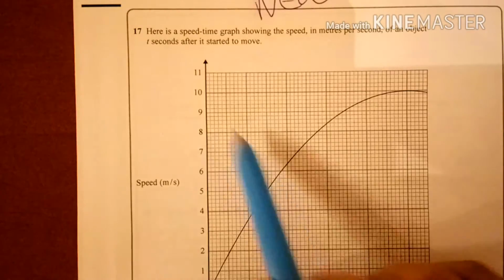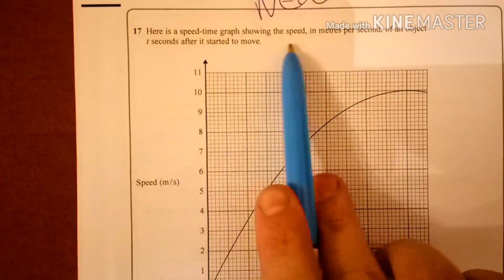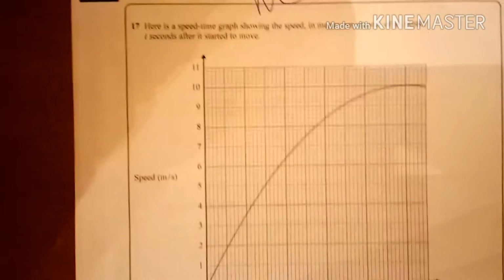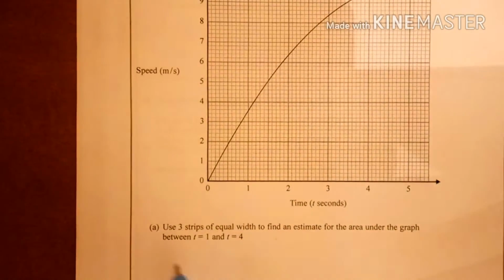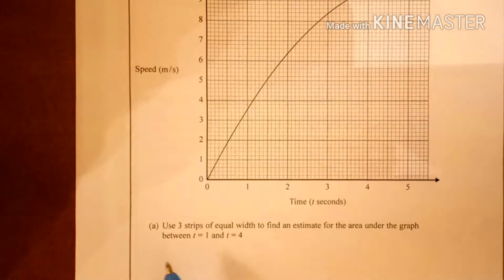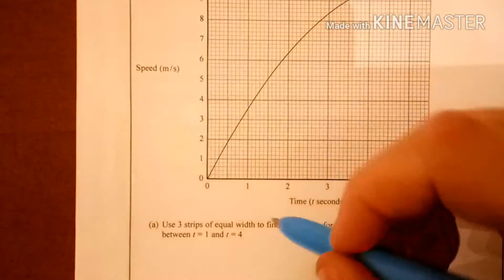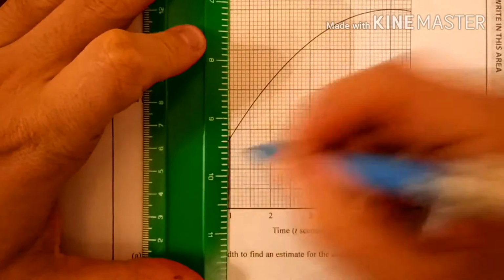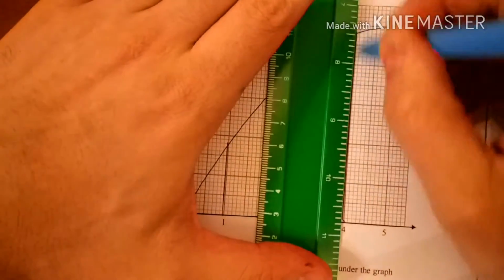Area Under the Curve Using Area of a Trapezium Higher New GCSE (9-1) Calculator Exam Question.